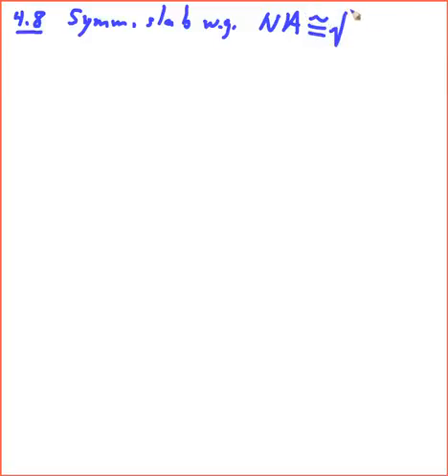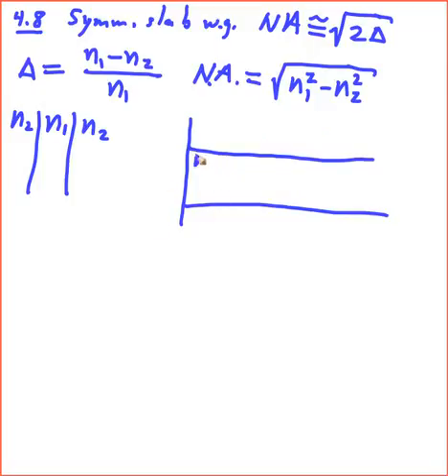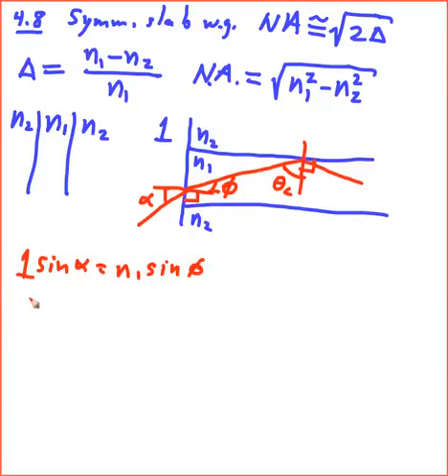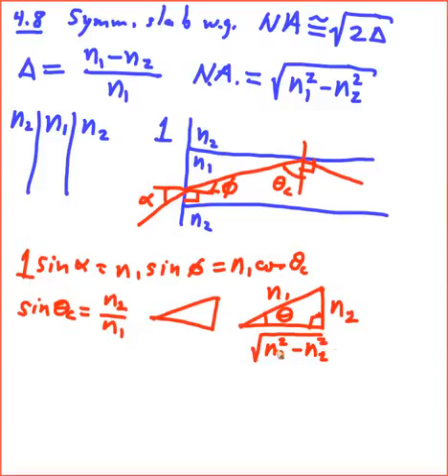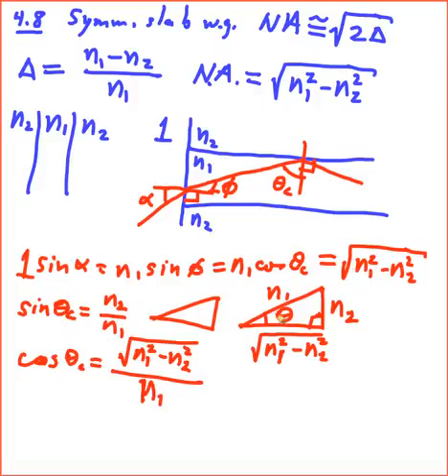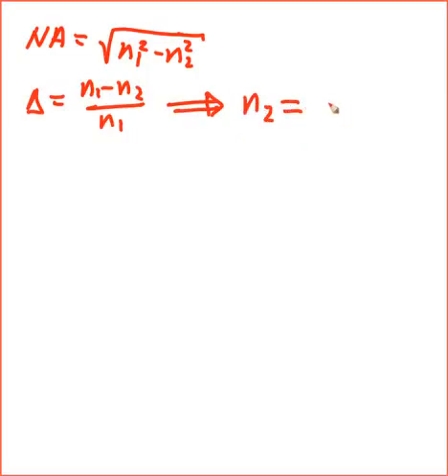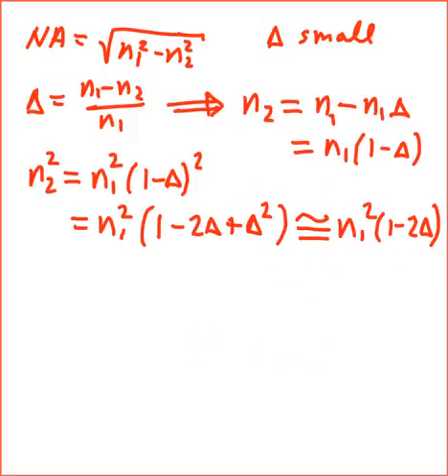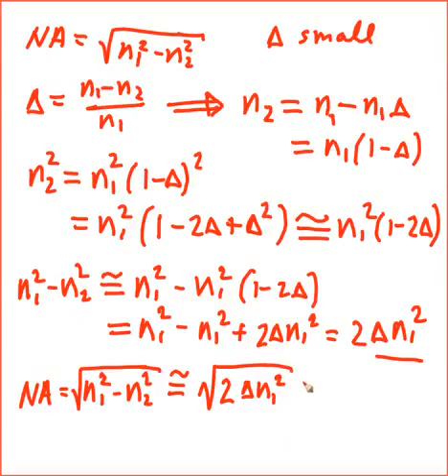Symmetric_Slab_Ex3